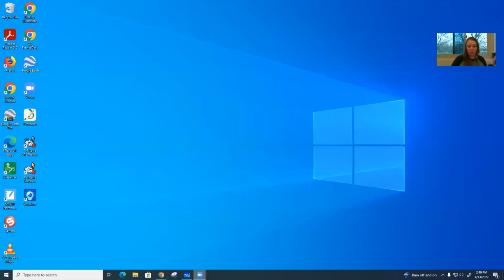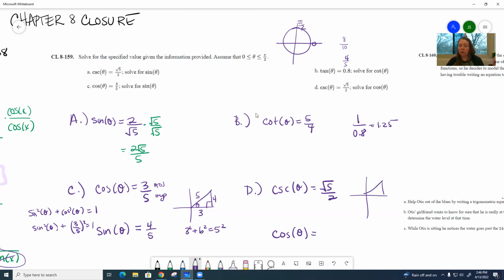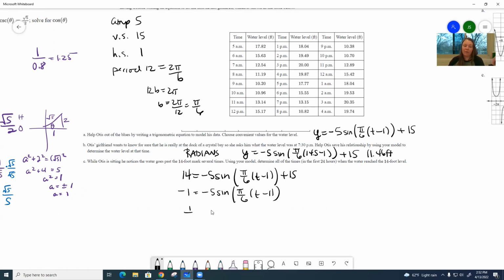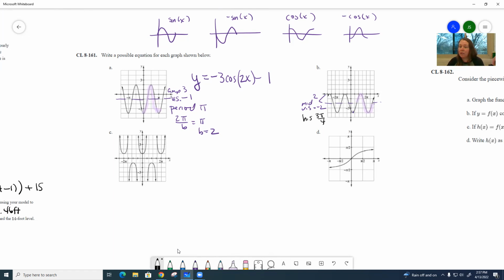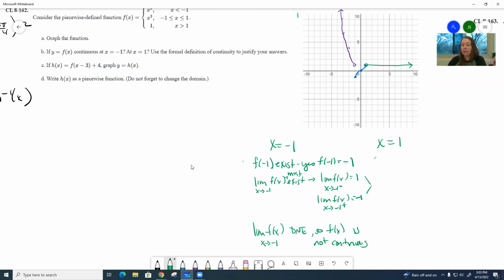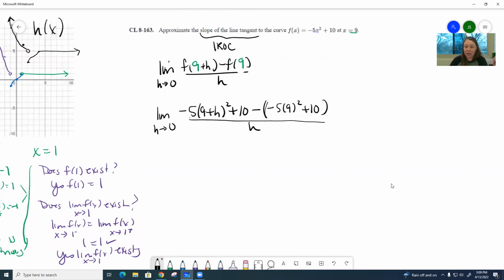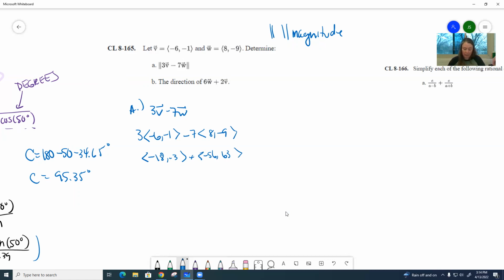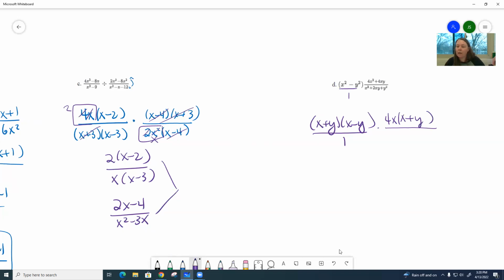Pre-Calculus Chapter 8 Closure